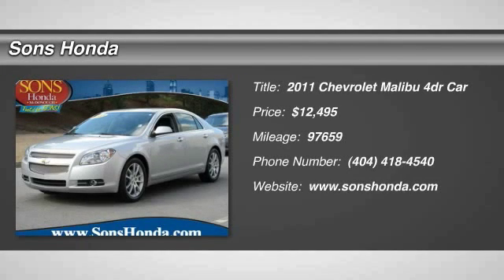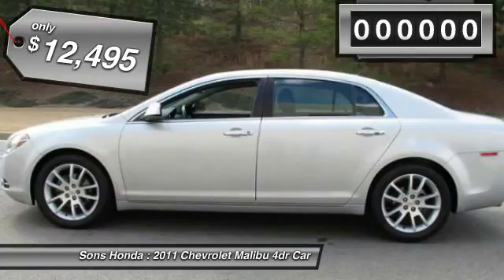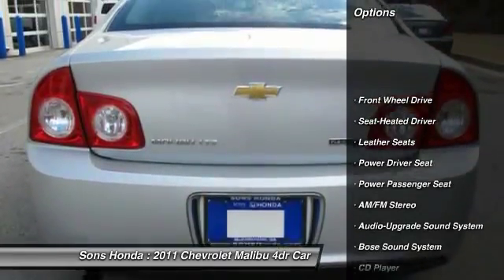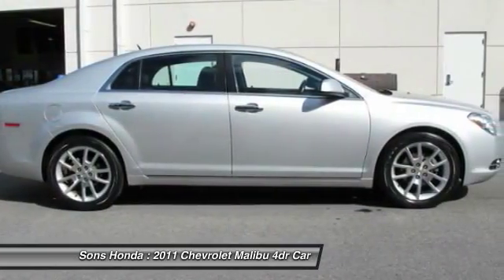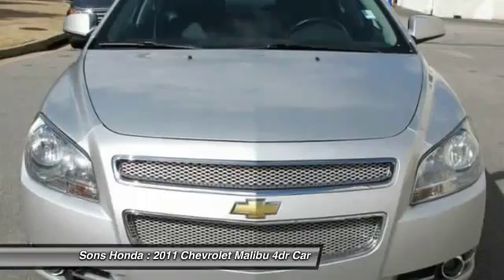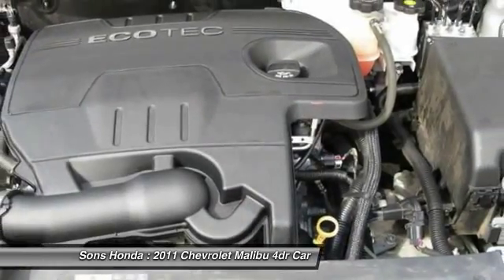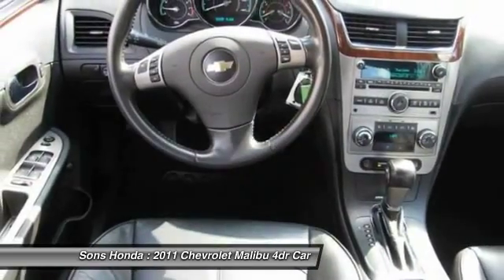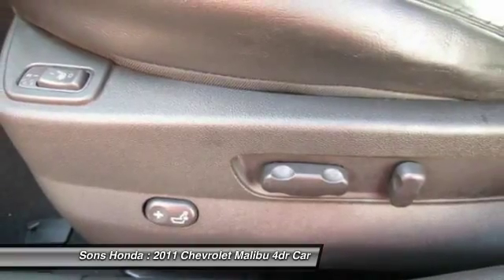2011 Chevrolet Malibu McDonough GA 15809A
2011 Chevrolet Malibu LTZ - $12495

Sons Honda
105 Sons Drive

SPOTLESS CONDITION, ALLOYS, LEATHER, and CLEAN CARFAX REPORT. Flex Fuel! Don't let the miles fool you! STOP! We've checked the market and it will be hard for you to find a better value than this, a SONS Honda best value pick. This is the vehicle for you if you're looking to get great gas mileage on your way to work! New Car Test Drive said it ...has the size, room, features and conveniences a family sedan needs. The rear seats are roomy. Fit and finish inside and out are world-class. We think the Malibu stands up well to the best in its class... Awarded Consumer Guide's rating of a Recommended Midsize Car in 2011. This Malibu gives you great fuel economy and more bang for the buck than most other cars out there. Check out Sons Honda, featuring the largest selection of Honda Certified vehicles on the southside and home to the Sons Advantage.  We remove sold units as quickly as possible, due to our high inventory turnover of vehicles per month it is possible that some may remain online so please call in advance to make sure that the vehicle that you are looking for is still in stock. Our prices are current market based, set to remove the negotiating process and streamline your visit with us. We are able to set our prices based on our competitors to ensure you receive the best value possible. Please print this ad to receive this special internet offer.  No other discounts or offers may apply.